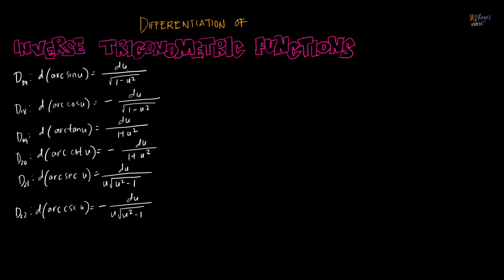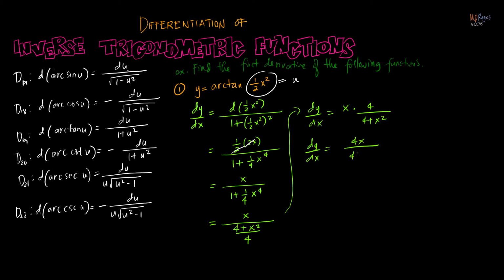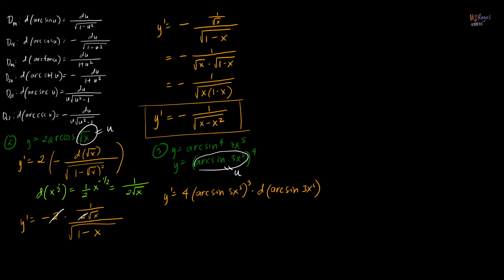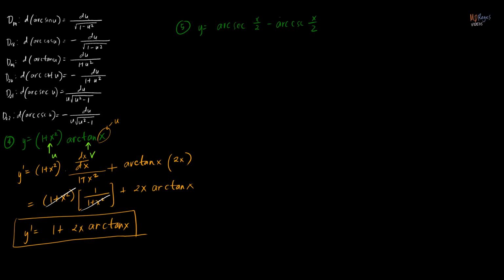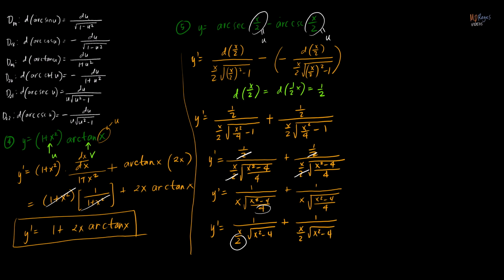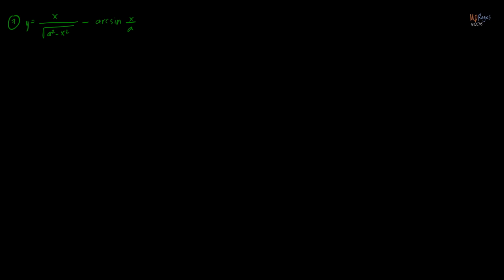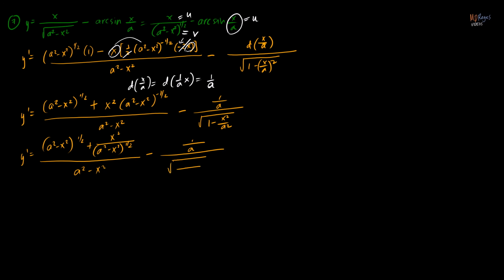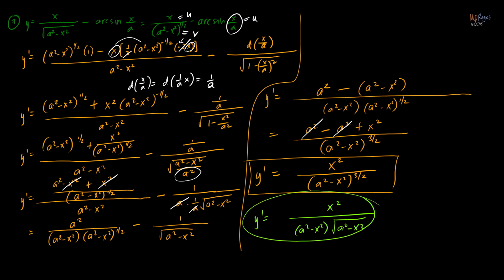Differentiation of Inverse Trigonometric Functions